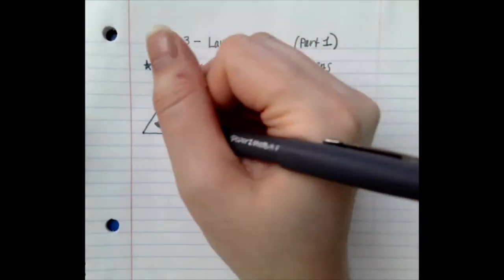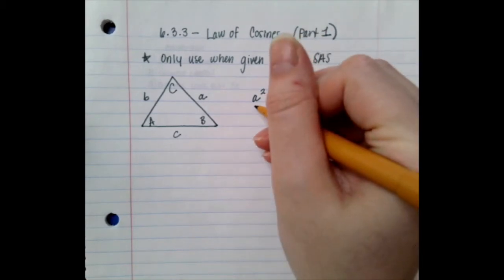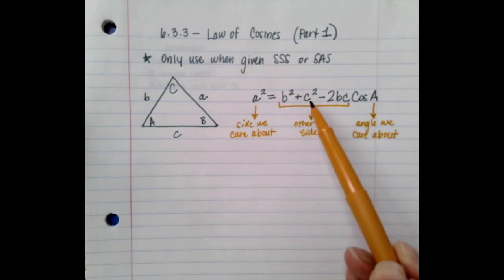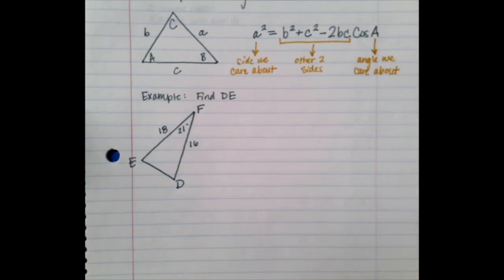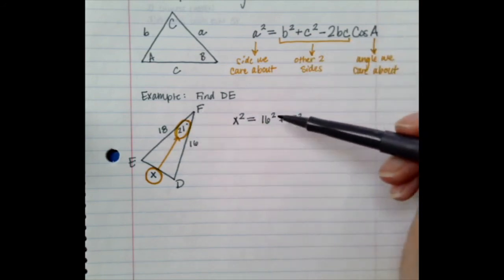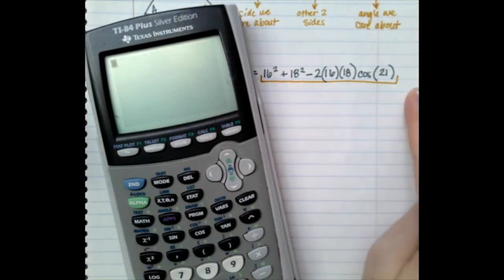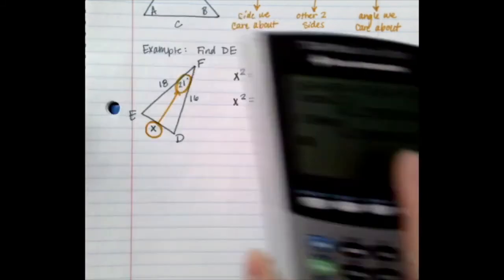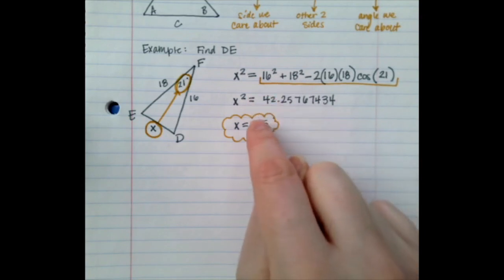6.3.3 Law of Cosines Part 1